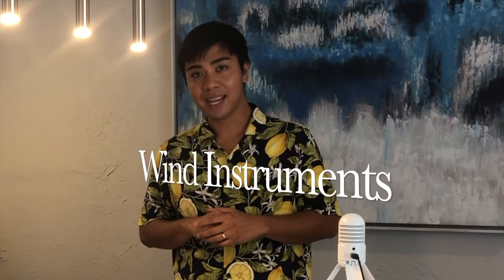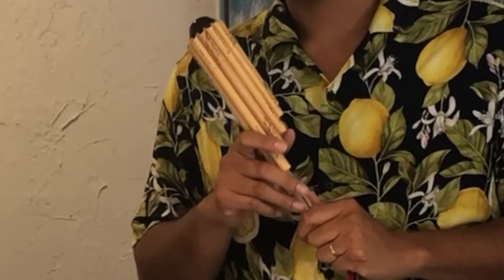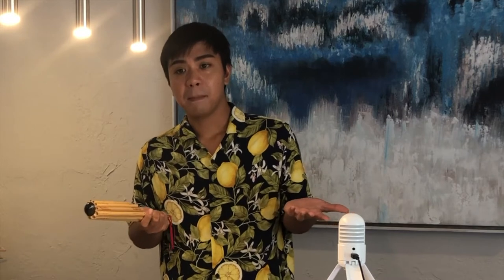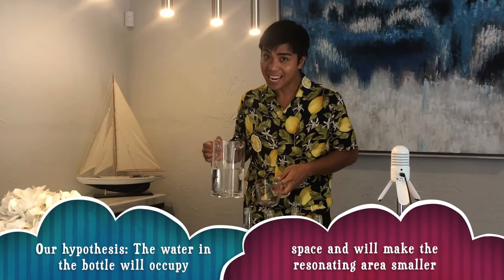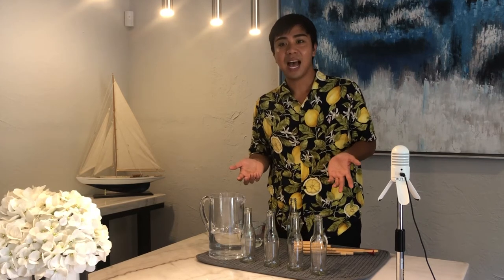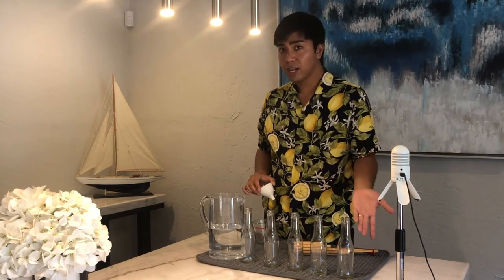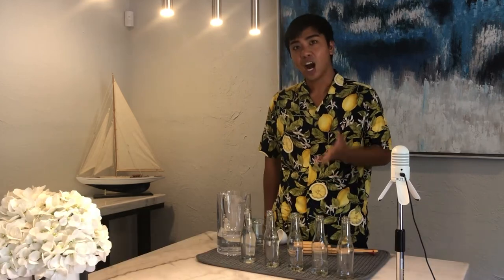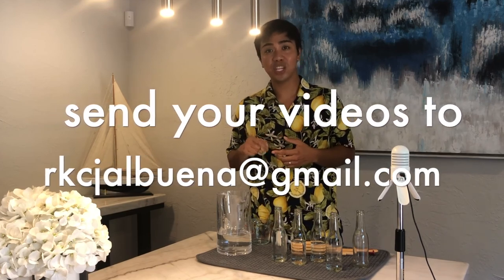VirtualMusicClassroom Episode 4: Musical Bottles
Explore the world of wind instruments and learn about a new wind instrument you might have never seen before. Discover the mechanisms and experiment on how to imitate that same mechanism using household materials. Apply your learning through improvising your own musical instrument, create music and perform for your family at home.

Vocabulary
Wind Instruments - musical instruments that rely on air and air pressure to create sound.
Onomatopeia - creating a word or series of words to sound like what it's describing.
Pentatonic - a tuning that uses only 5 tones
Volume - amount of water

Enjoy another wonderful way to learn music through science! Stay safe and healthy!

I do not own or claim ownership of any of the music used in this video. I also do not plan to monetize on this video.